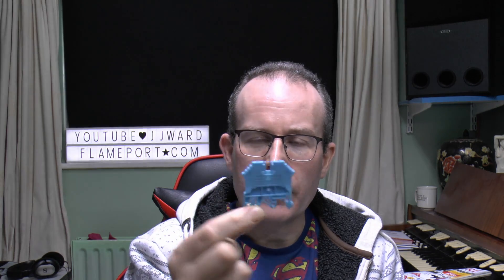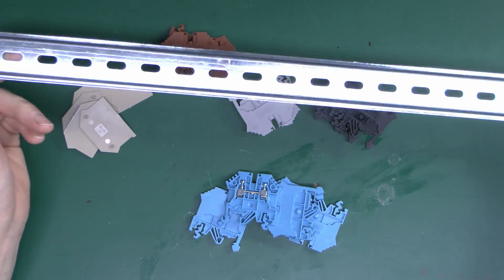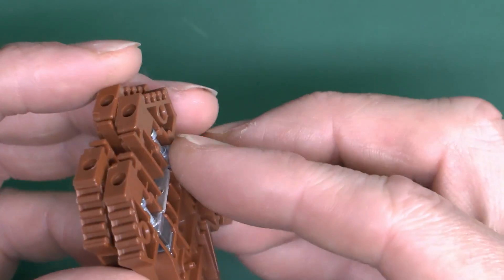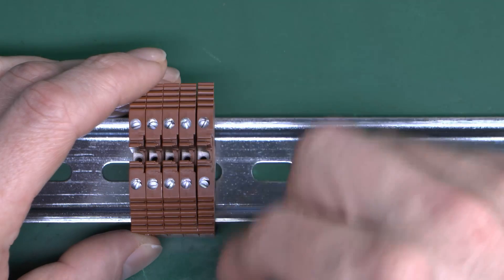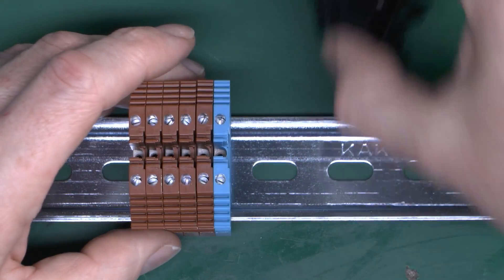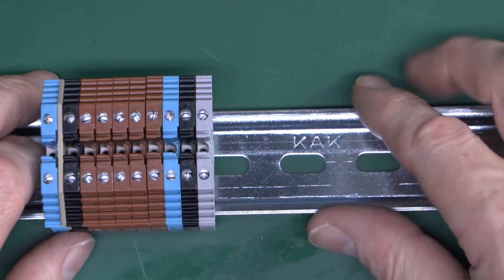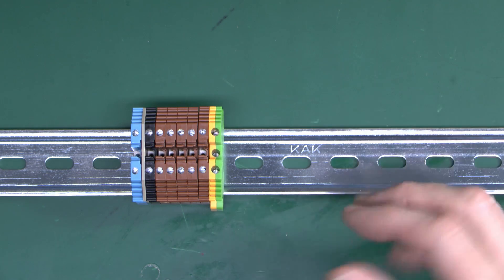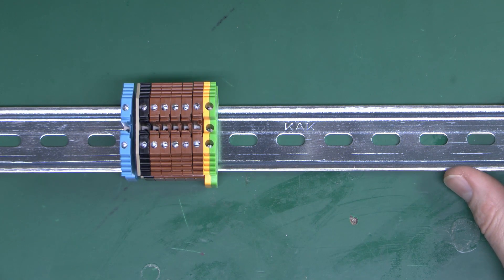Din Rail Terminals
A look at some din rail terminals which will be used in the phase converter project.  These are for 2.5mm² wires, but this style of terminal can be obtained in many different sizes and styles.